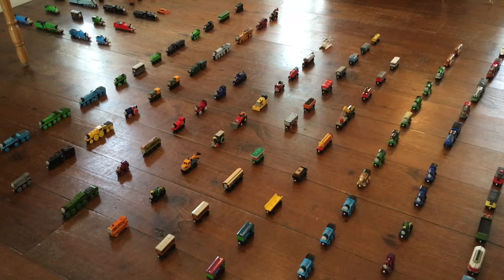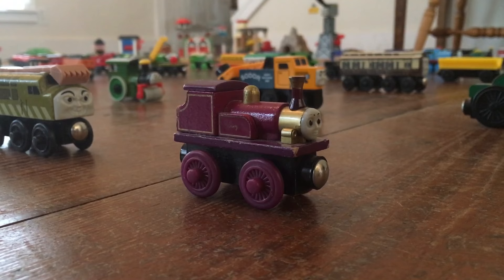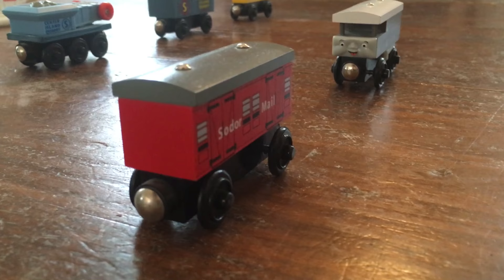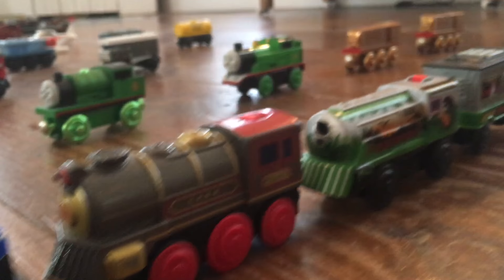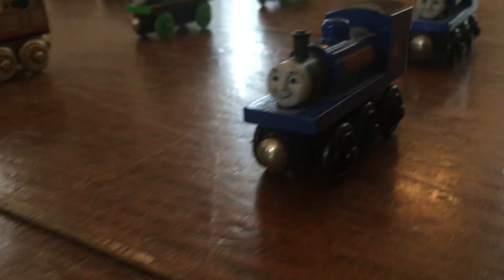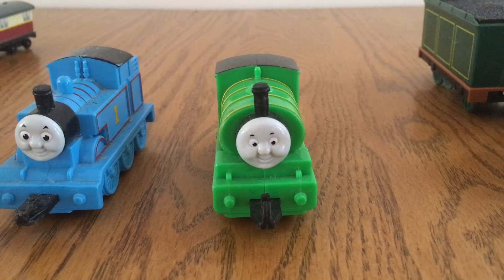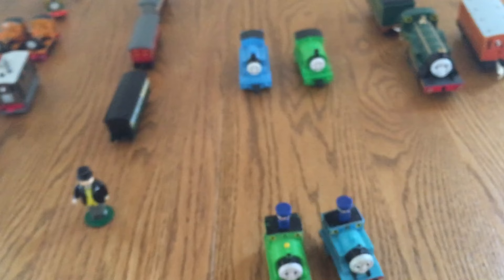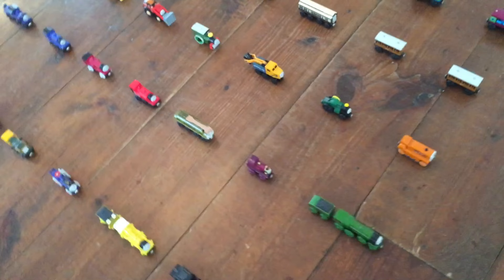Thomas Wooden Railway Collection [1] Plus Ertl & Bachmann ✔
Here's a look at my Thomas Wooden Railway Collection plus Ertl & Bachmann Thomas models.  Enjoy